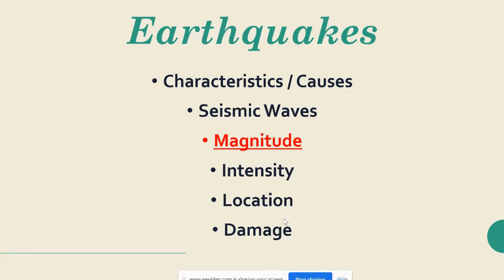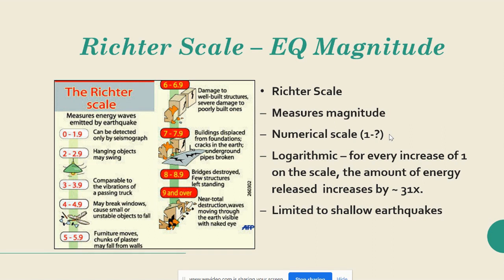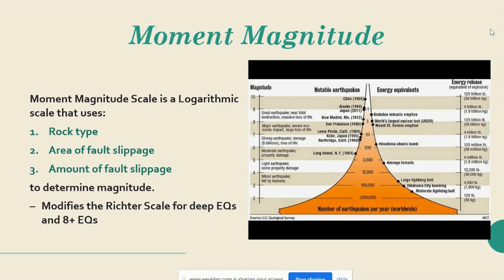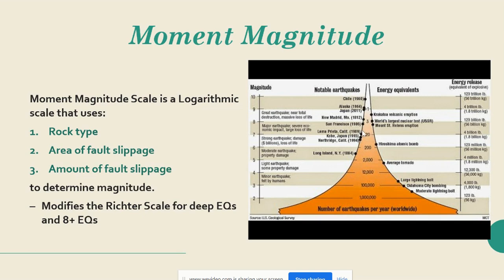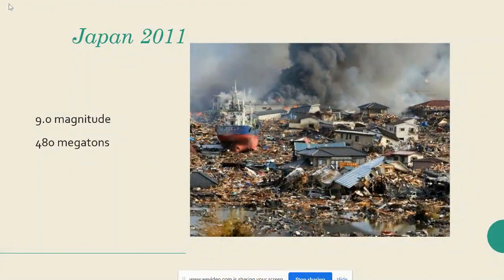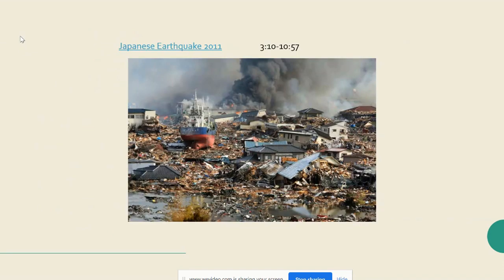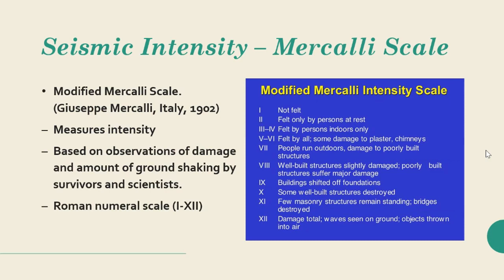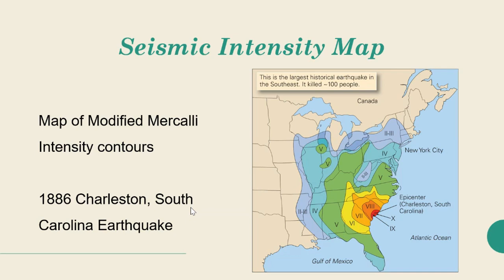Narrated Lecture - EQ Magnitude and Intensity